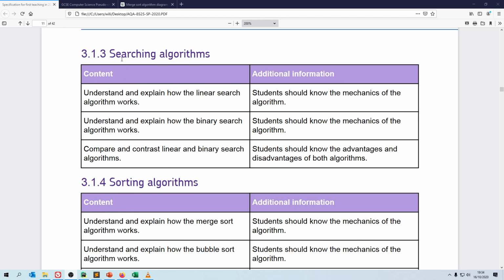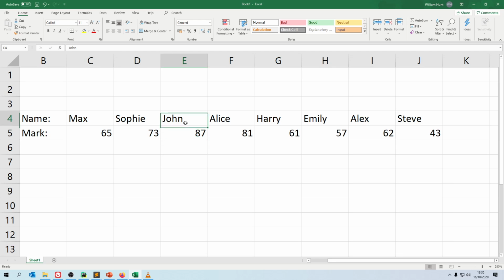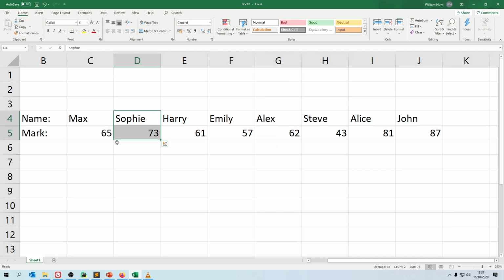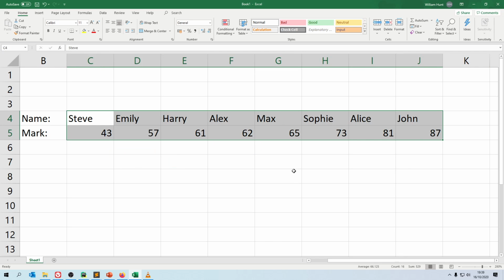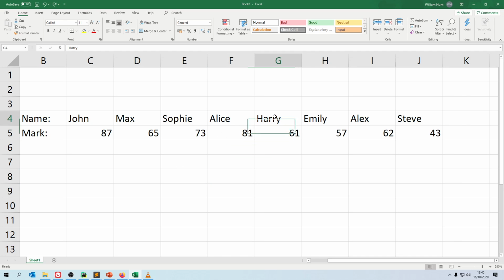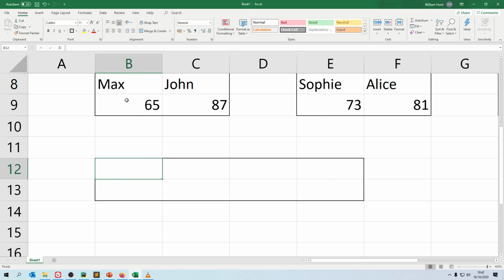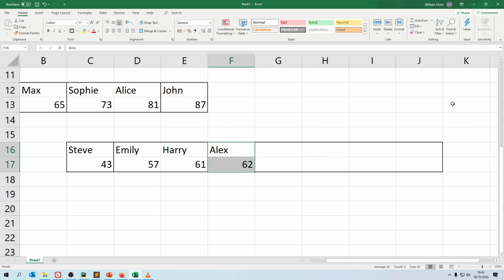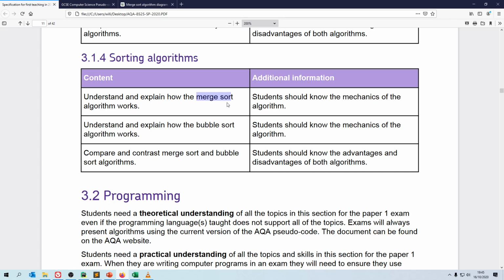Merge Sort vs Bubble Sort - AQA GCSE CompSci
A guide on Merge and Bubble sorts as per the AQA GCSE Computer Science specification